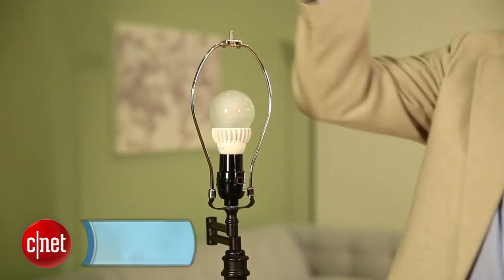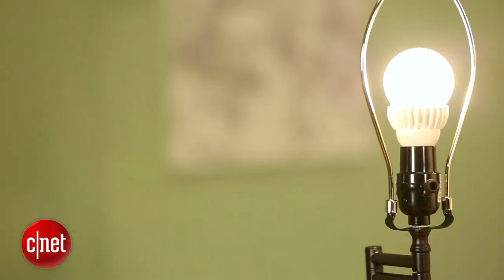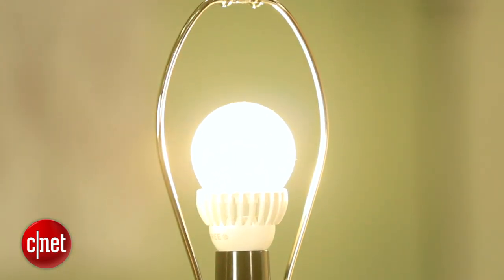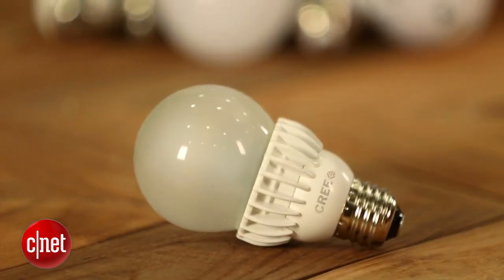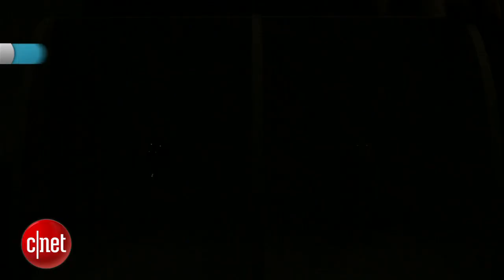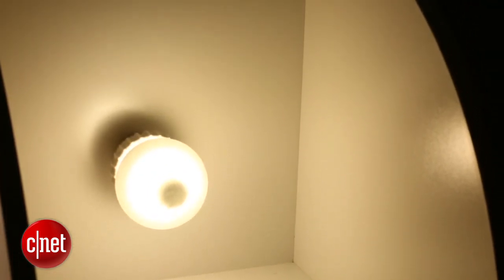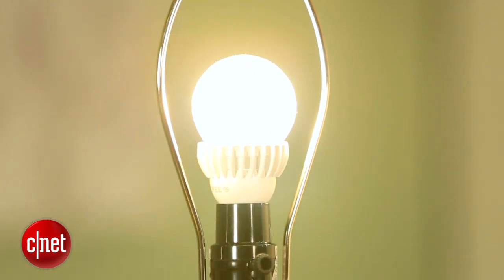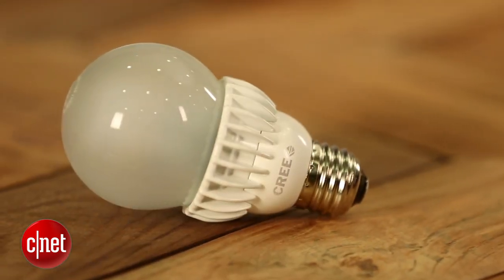Cree's new bulb lights up the room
How much better is this brighter LED?